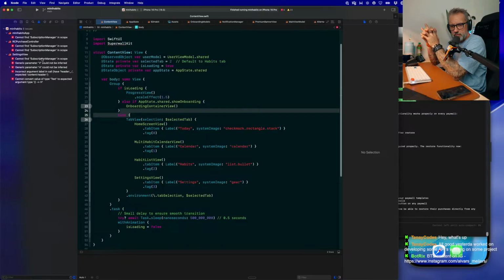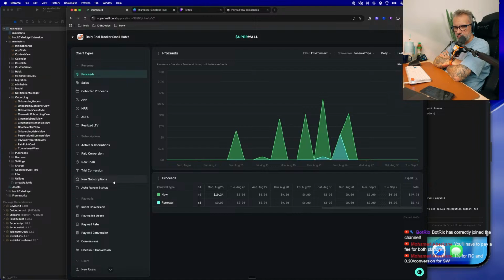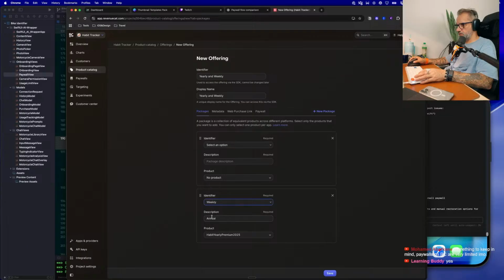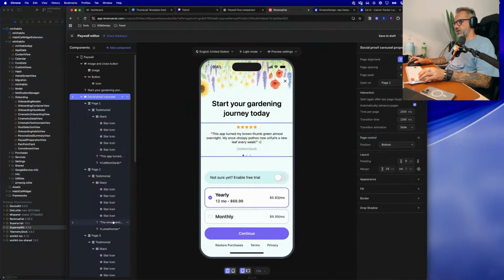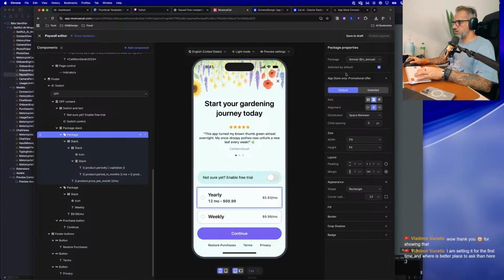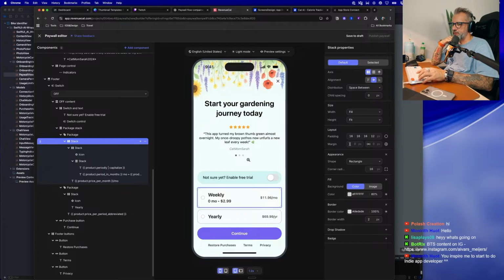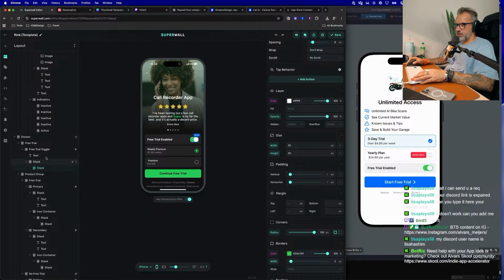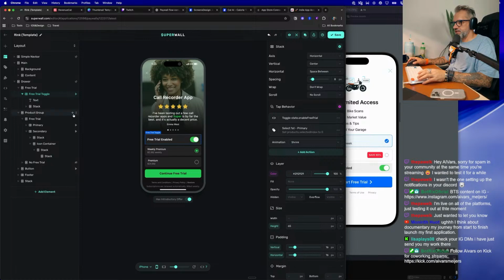Onboarding and Paywall update for iOS App - Coworking Stream